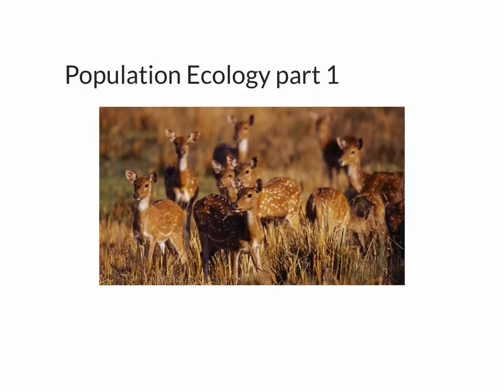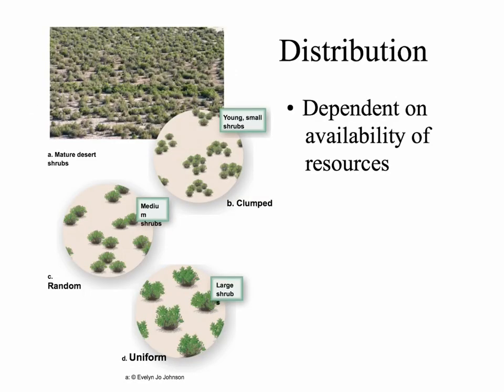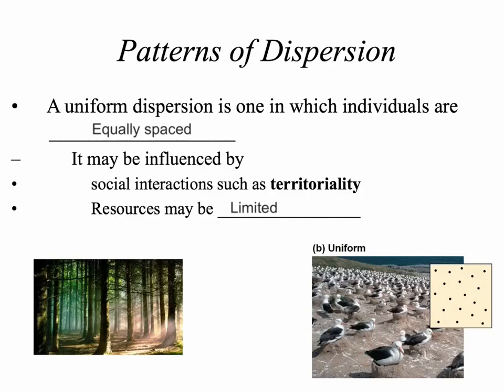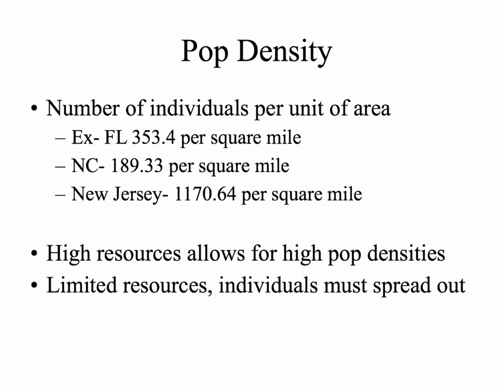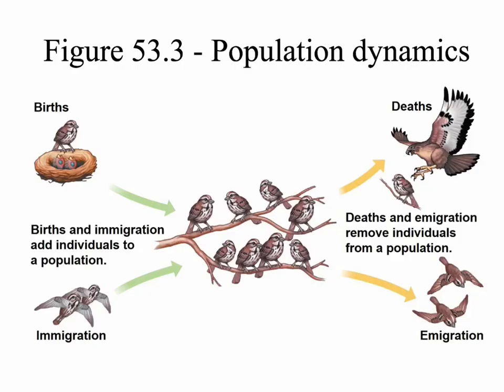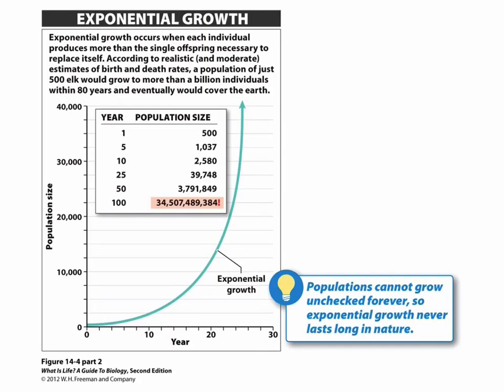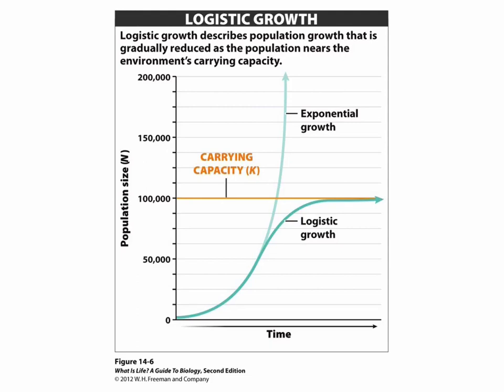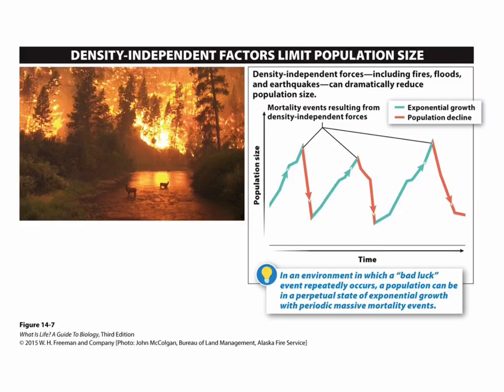Population Ecology Part 1